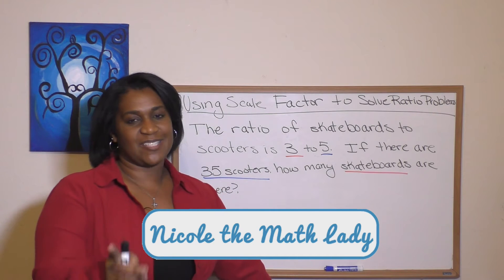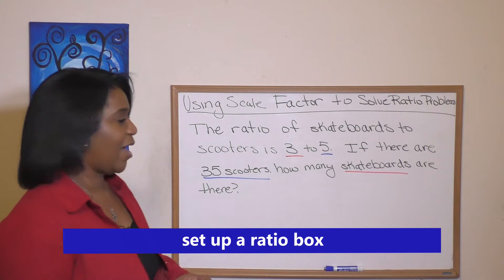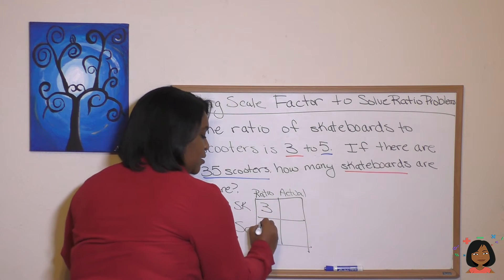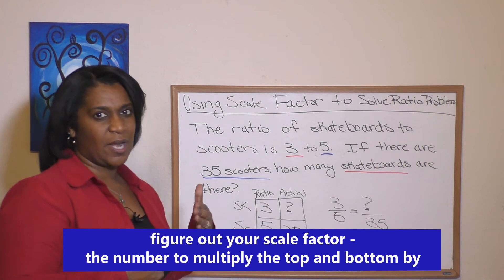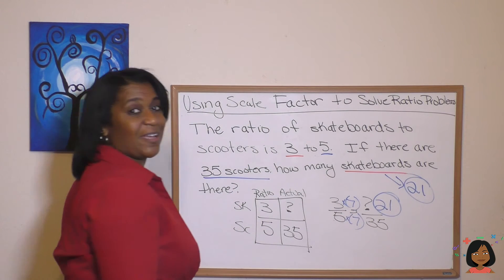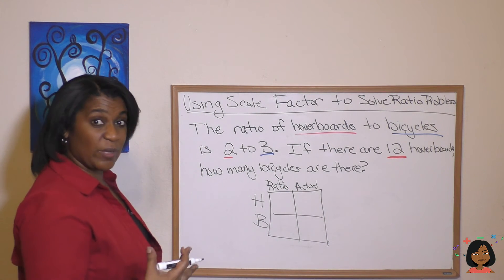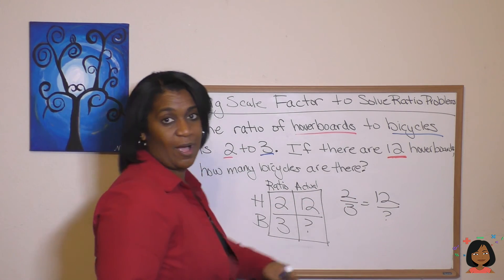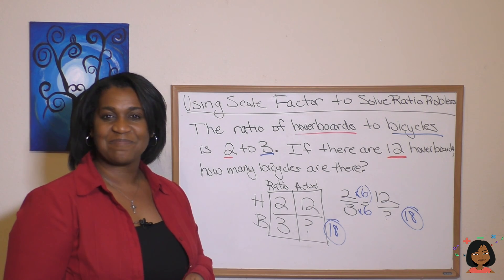80. Using Scale Factor to Solve Ratio Problems for Saxon Math 76